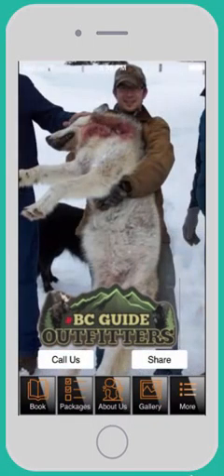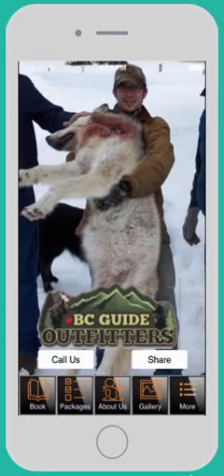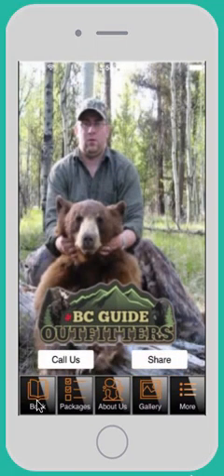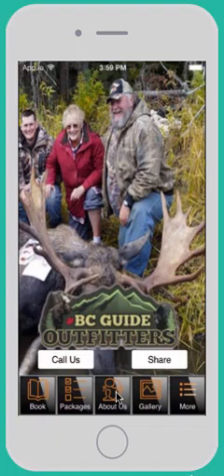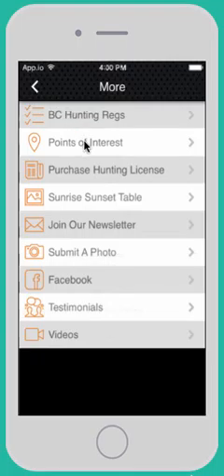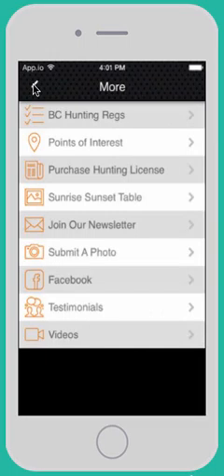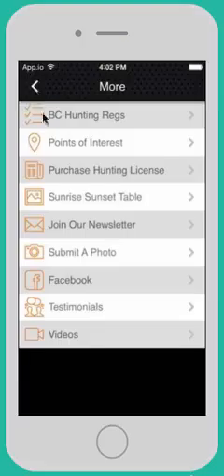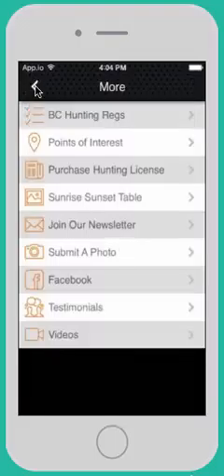proposal moch up